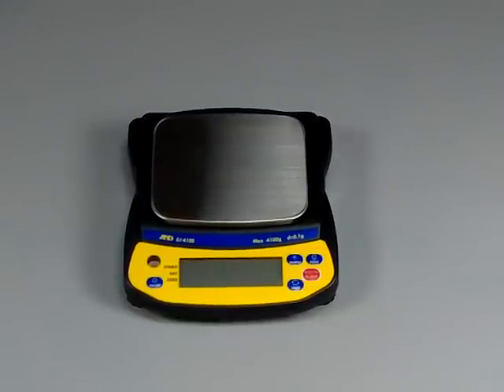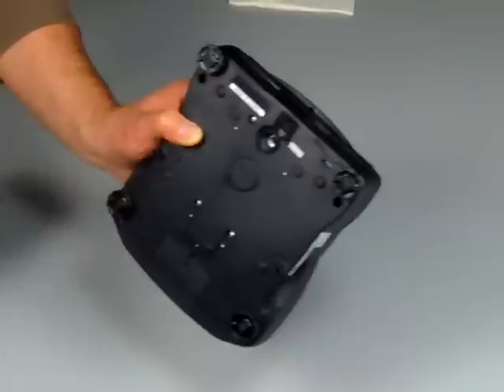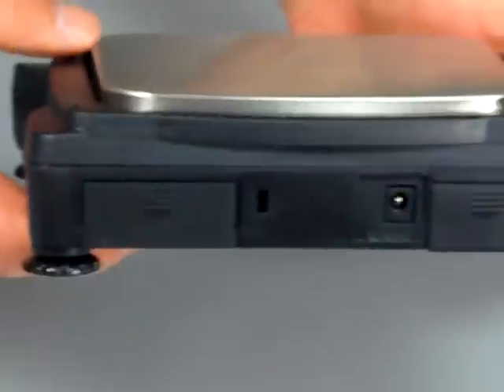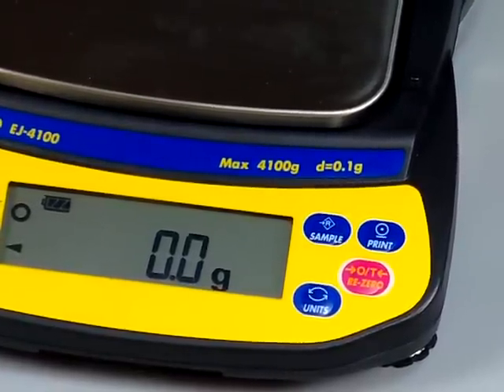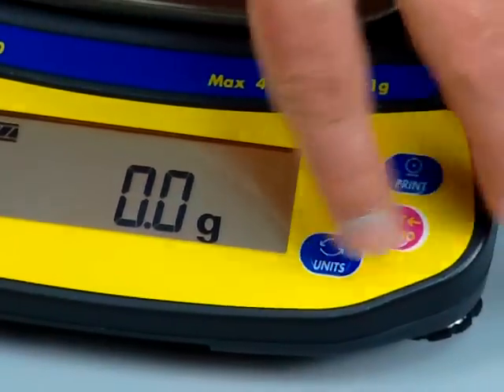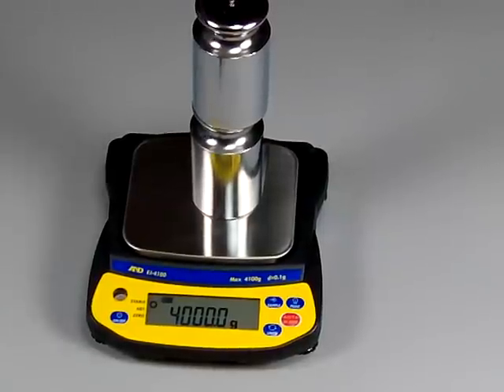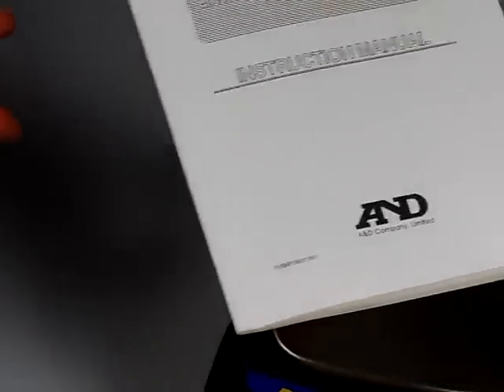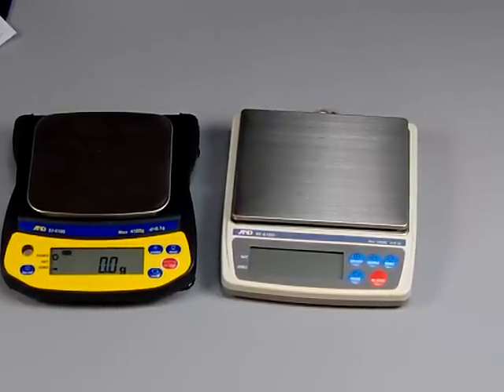Digital Scale - accurate weighing at an affordable price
Digital portable electronic scale from AND Weighing offers similar features to the Ohaus Scout, Acculab Vicon and Sartorius AY for less money and come with a longer warranty. EJ digital scales from A&D Weighing are packed with laboratory weighing features. or scaleman.com